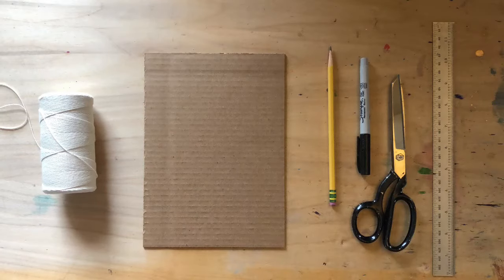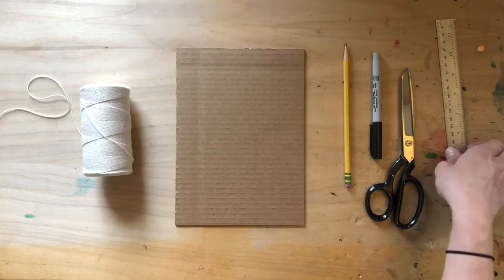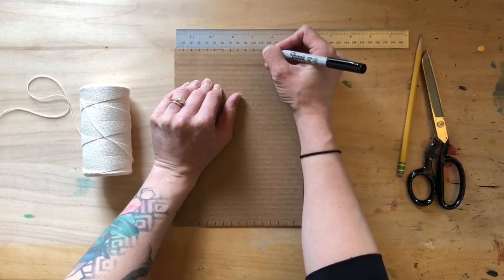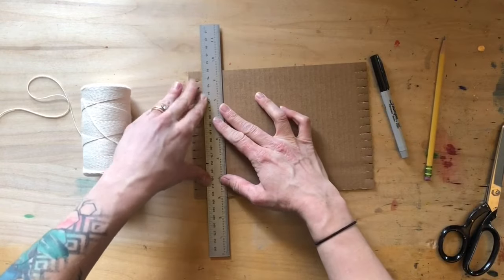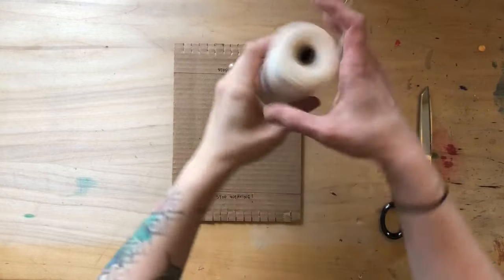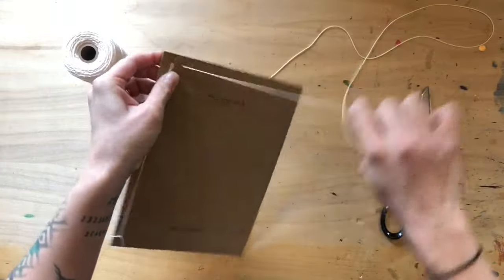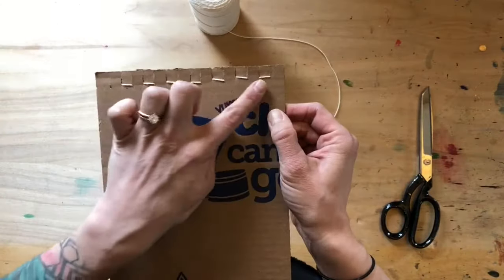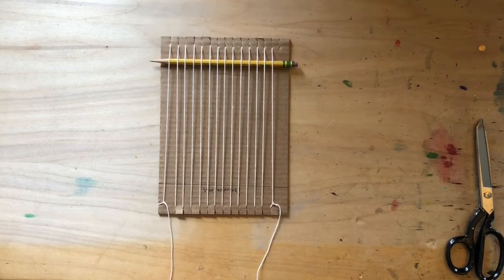How to Make a Cardboard Loom | Step by Step | Art for Kids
📦 In this video, I show you how to make your very own loom using a piece of cardboard. Start saving your packages because you can make these ANY size you want!

🧶 If you want to learn how to weave on your brand new homemade loom, watch THIS video next

🖍️ Materials used:
- Cardboard
- Warp thread
- Pencil
- Sharpie (or black marker)
- Scissors
- Ruler